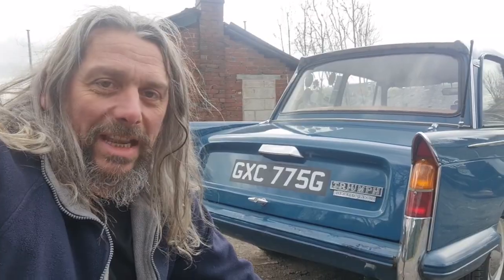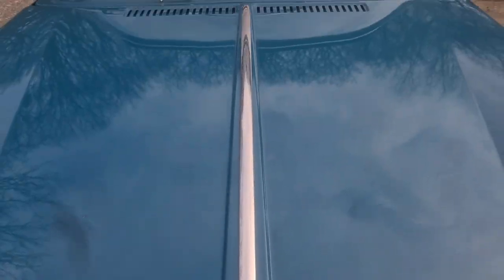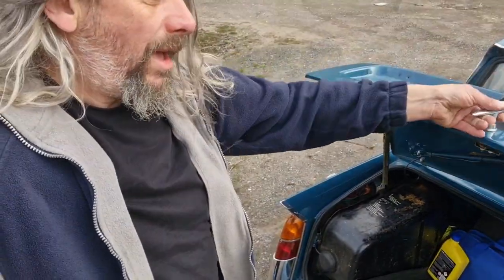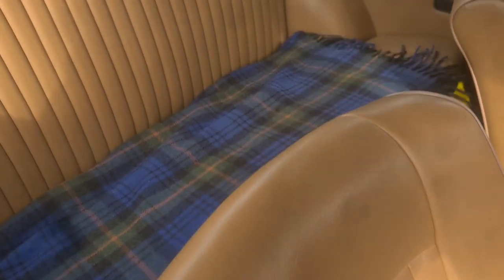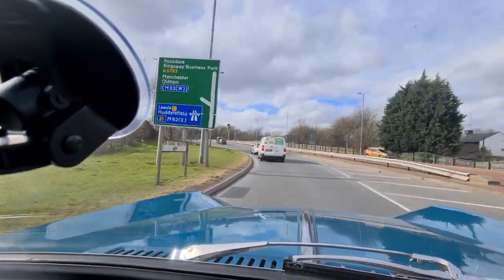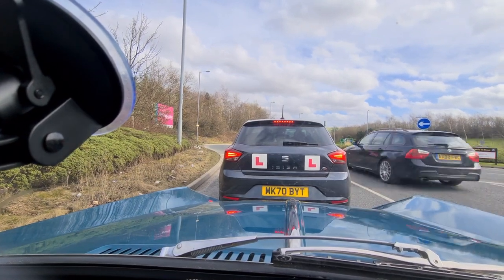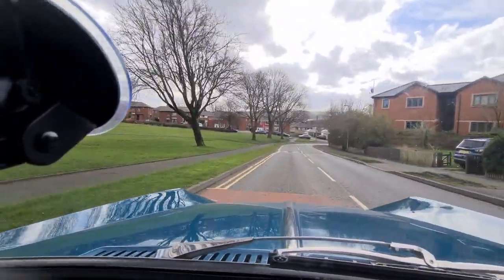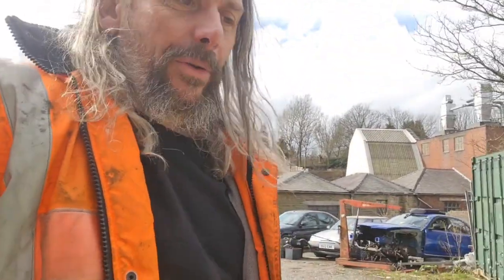Triumph Herald 13/60 test drive review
Today I had a drive in this beautiful 1969 Triumph Herald 13/60.